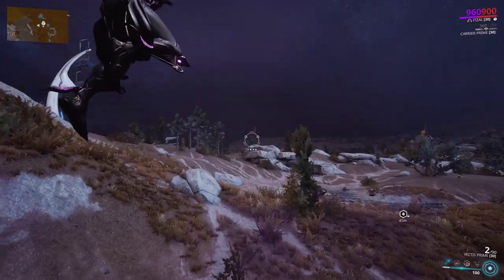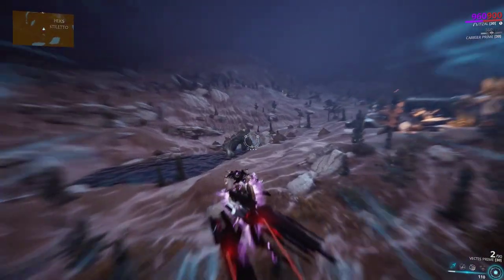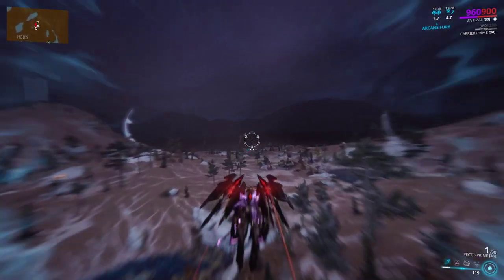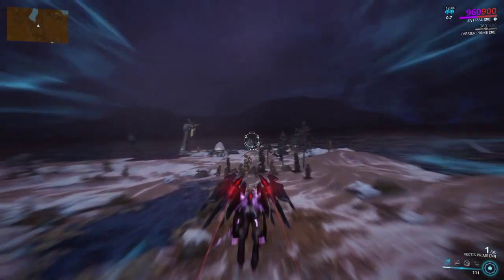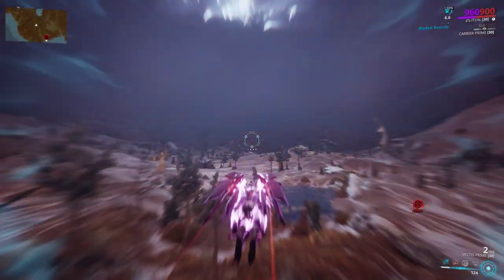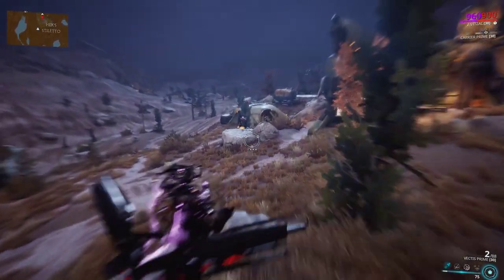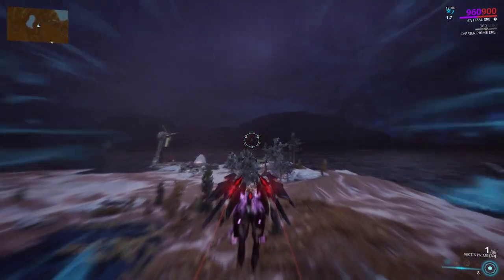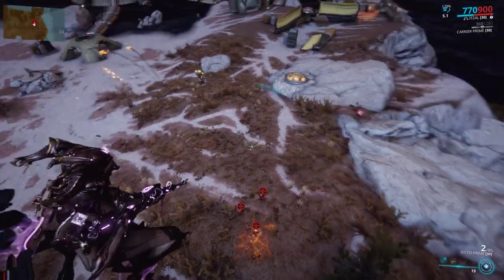Riven Challenge Vruush Turrets, how to - Warframe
Ever wondered how to do the Vruush Riven challenge in Warframe quick and easy? Now you know...